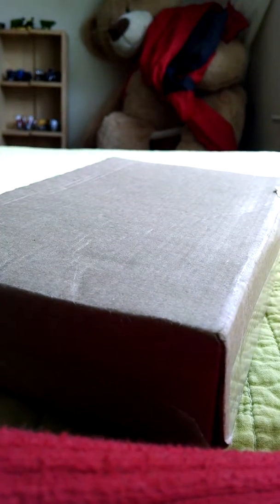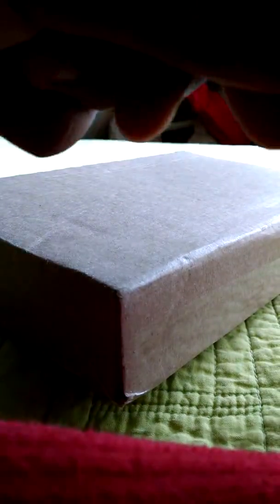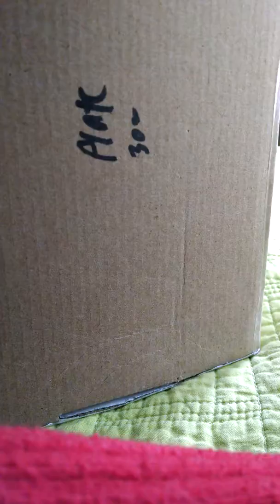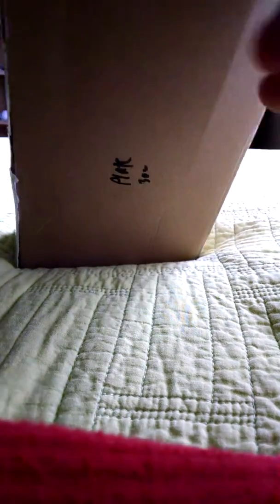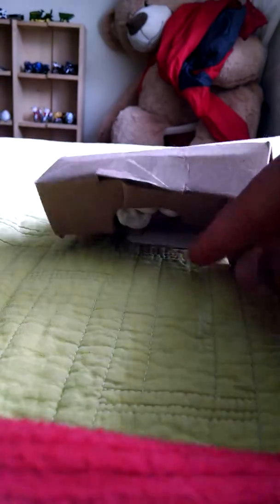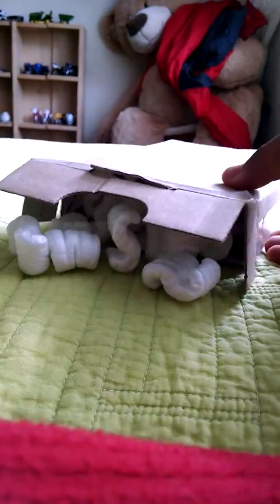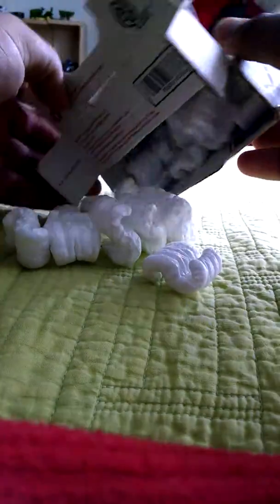1/50 scale bomag plate compactor unboxing